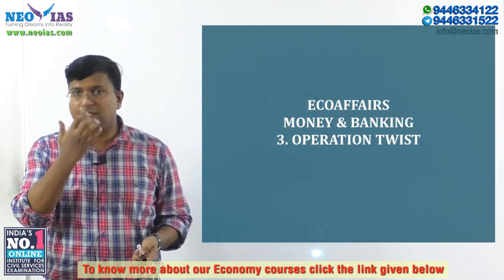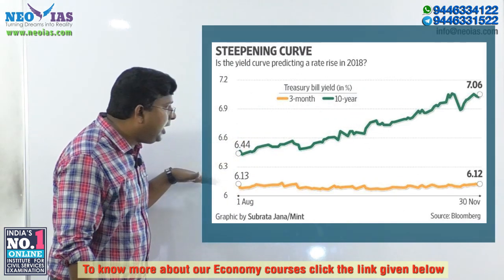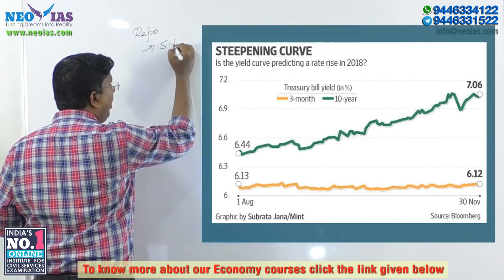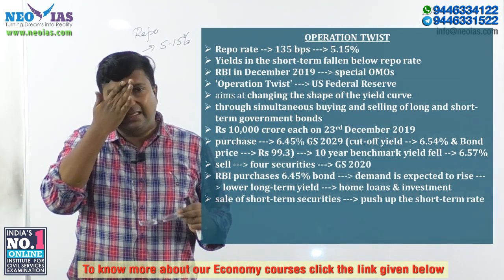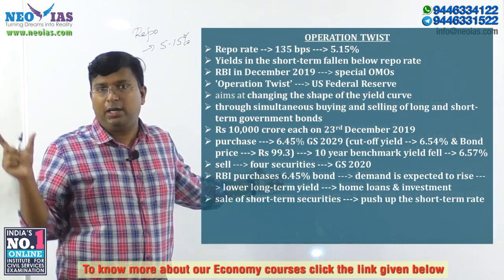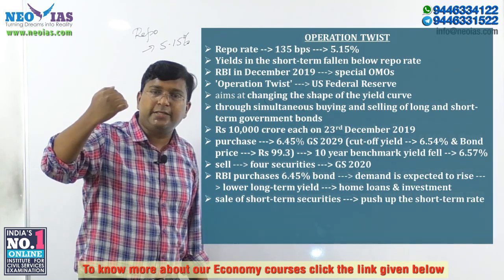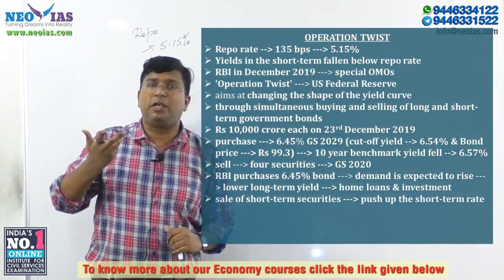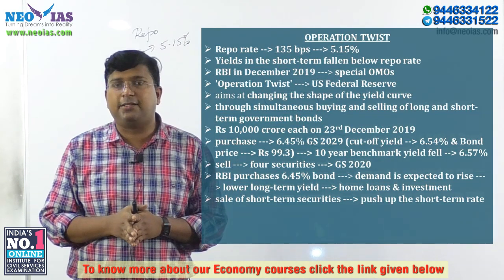OPERATION TWIST | INDIA'S BEST ECONOMY CLASSES FOR CIVIL SERVICES EXAMINATION | SPEED ECONOMY